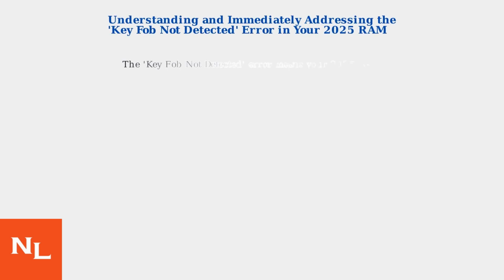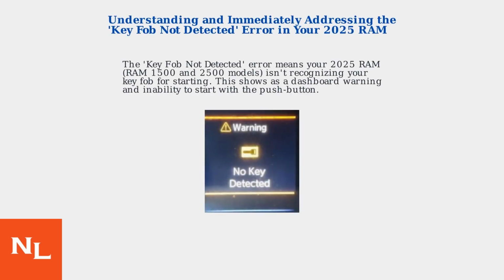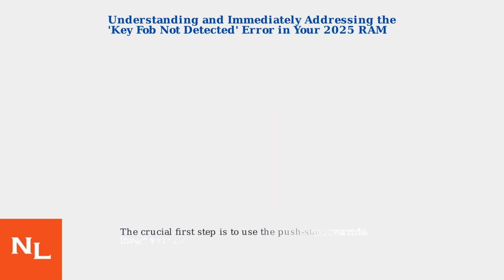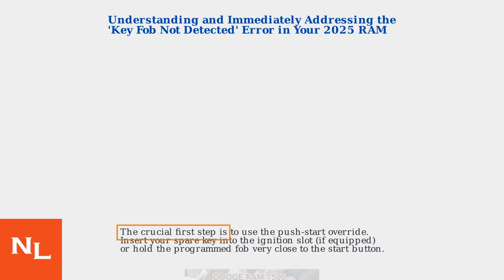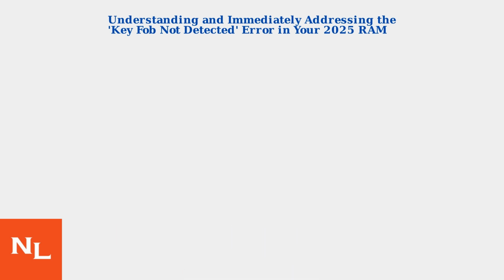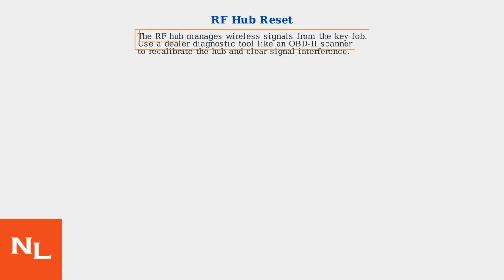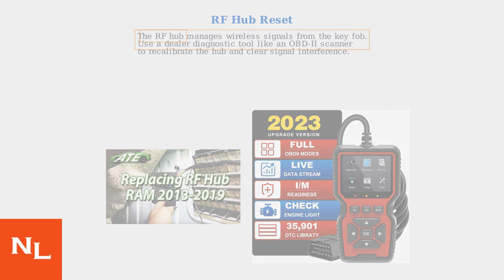How To Fix 2026 RAM “Key Fob Not Detected” – Push-Start Override, Battery & RF Hub Reset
Resolve the 2025 RAM "Key Fob Not Detected" issue with our guide on push-start override, battery checks, and RF hub resets for a seamless driving experience.